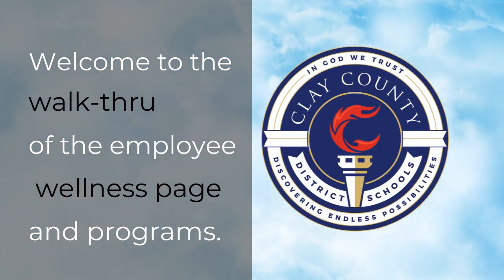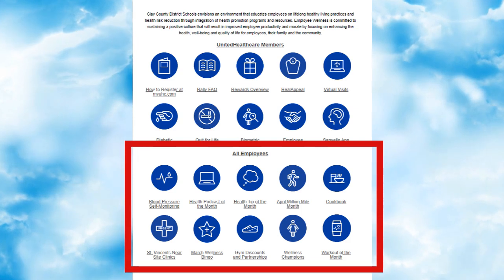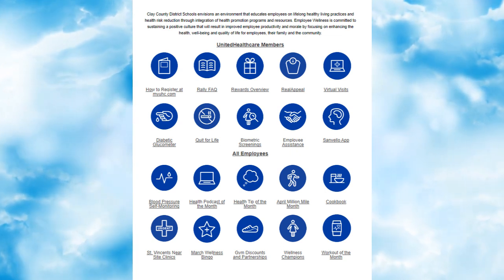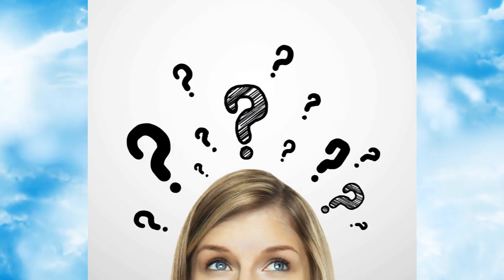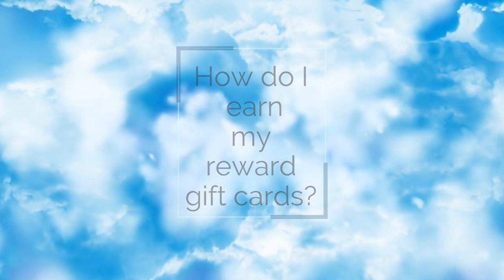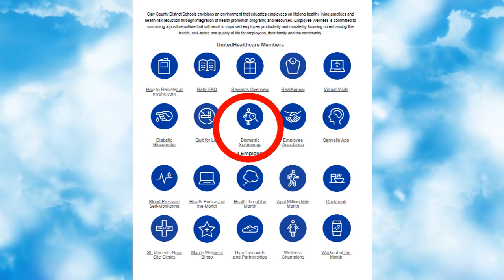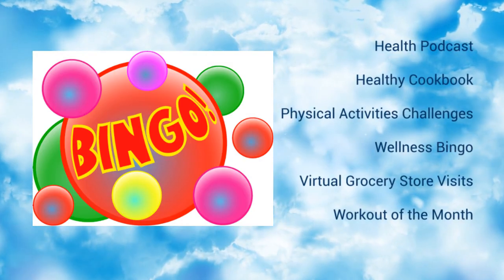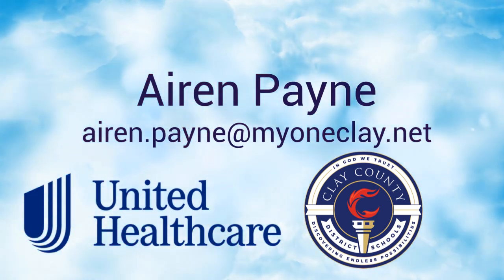Walking Through Wellness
A video to assist Clay County Employees with the wellness resources available to them.